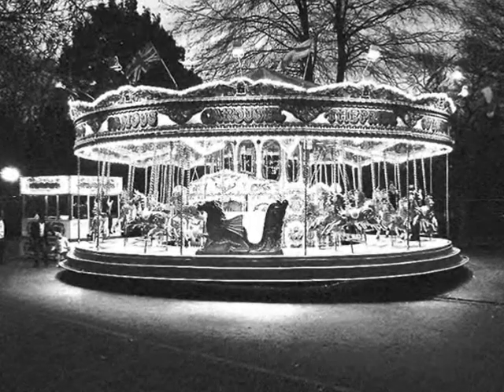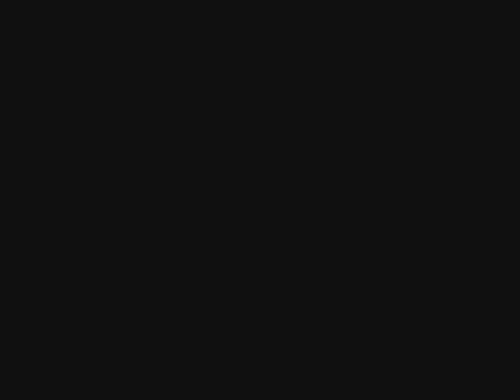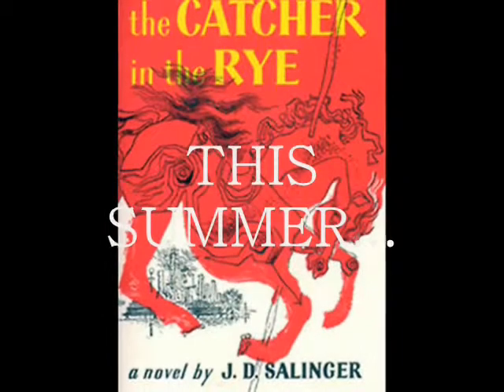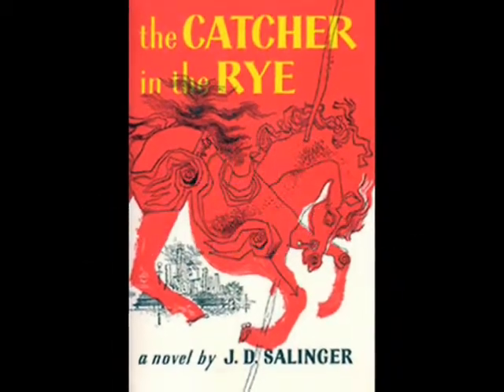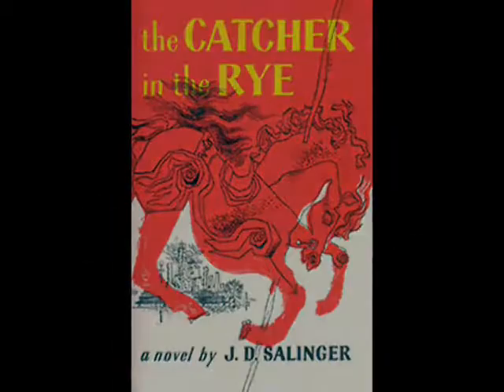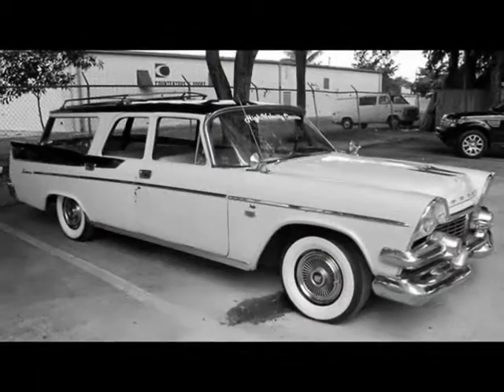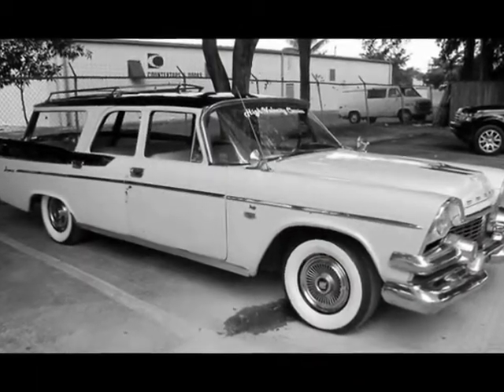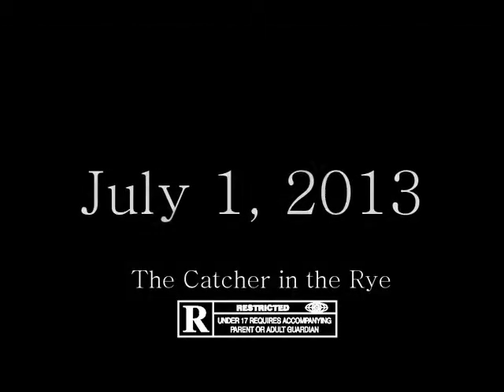The Catcher in the Rye - Official Trailer (ELA A4)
By Alex C. Ryan F. Brendan F. Sean C. Jackson L. and Ian P. (with deleted-scene guest star John J.)

2013 by Alexander Colombo for Bishop Kearney